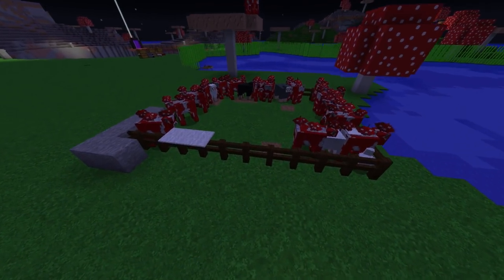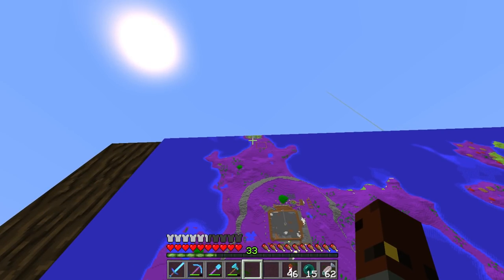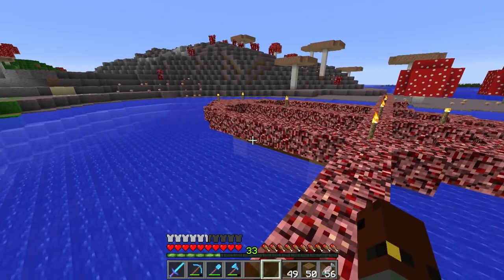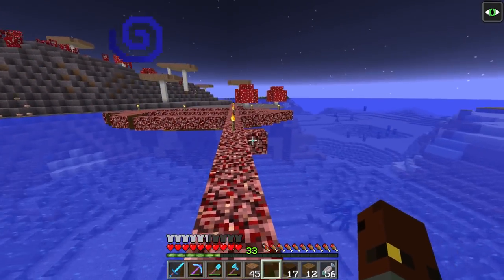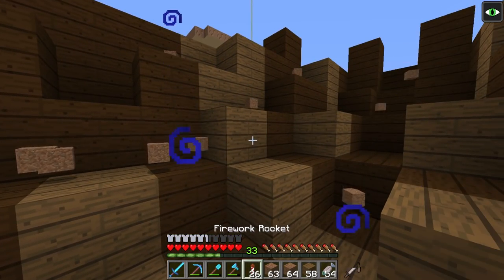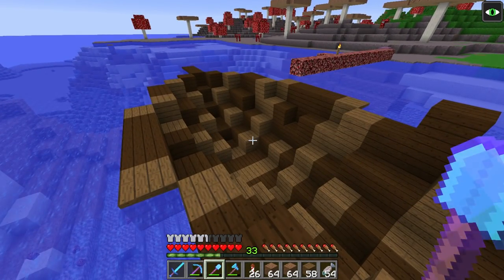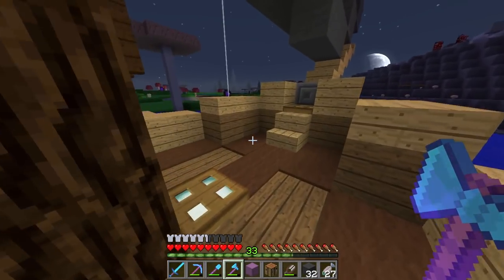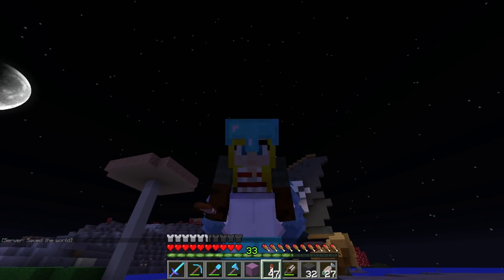Hermitcraft V 016 | LET'S SET SAIL... ⛵ | A Minecraft Let's Play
Today i'm playing on the BRAND NEW Hermitcraft Season 5 World. We finally get around to working on a seperate area of our island.. over in the industrial dock area. We start the area by building a boat.. well pirate ship I guess. oops!